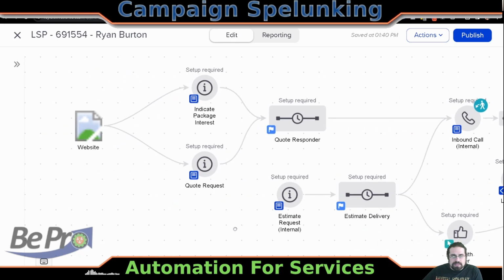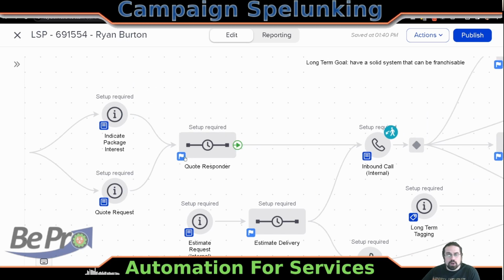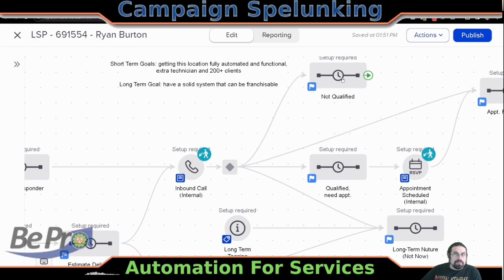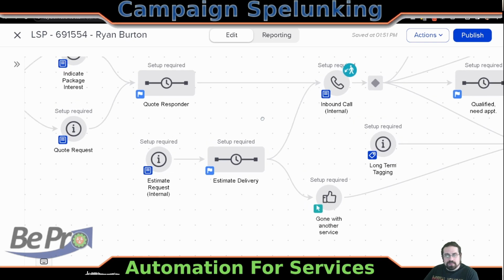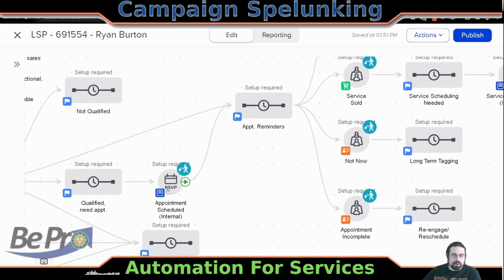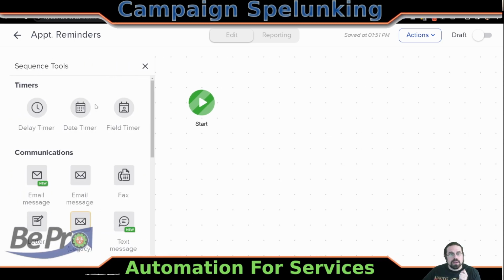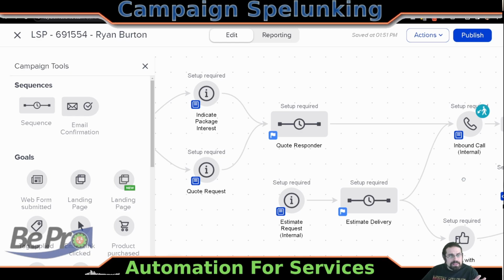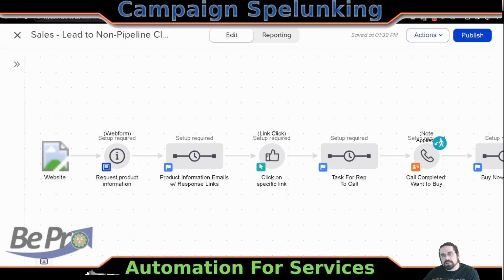Campaign Spelunking [Season 1 | Episode 9] - Automation For Services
In this episode of Campaign Spelunking, Paul dives into three caves that deal with how you can use automation for service-based businesses, without using a formal pipeline.